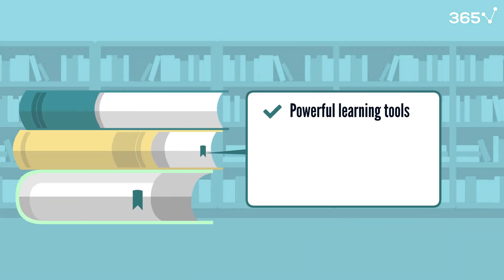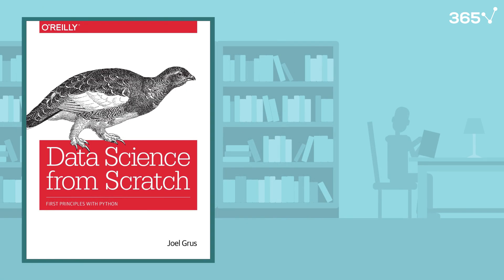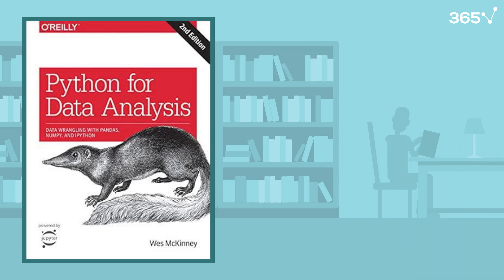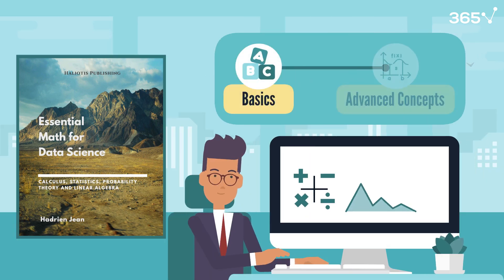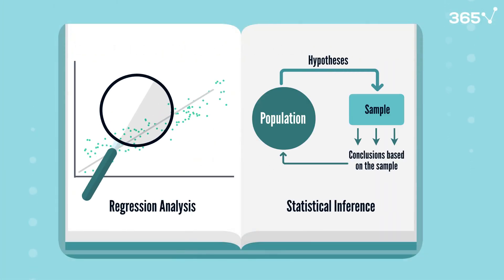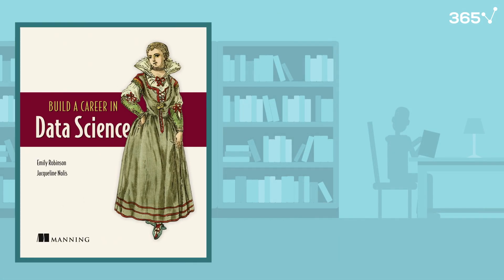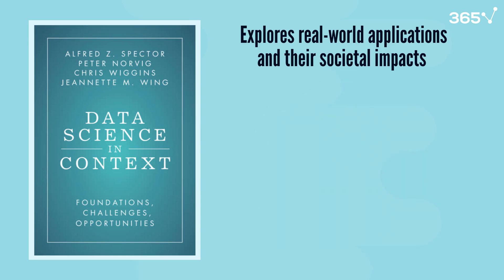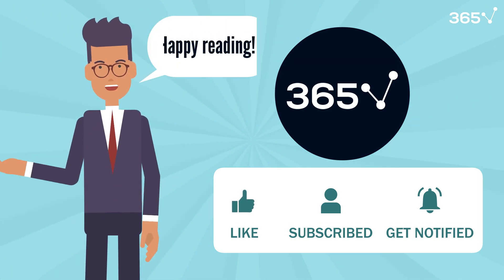7 Best Books for Learning Data Science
Find links to the books below!

In today's video, we share the top 7 books to kickstart or advance your data science journey.

From the fundamentals of programming to the ethical considerations in data practices, these books are meticulously selected to boost both your theoretical knowledge and practical skills. 📚

Featured Books:

Data Science from Scratch by Joel Grus - Learn how to build data science tools from the ground up with Python.

Python for Data Analysis by Wes McKinney - Master data manipulation with the creator of pandas.

Essential Math for Data Science by Hadrien Jean - Conquer the math necessary for data science, visualized through Python.

Naked Statistics by Charles Wheelan - Grasp statistical concepts through engaging, real-world examples.

Fundamentals of Data Visualization by Claus O. Wilke - Discover how to create impactful and correct data visualizations.

Build a Career in Data Science by Robinson and Nolis - Navigate the non-technical challenges of a data science career.

Data Science in Context by Spector, Wiggins, Wing, and Norvig - Explore the ethical implications of data science practices.

For a deeper look and more great book recommendations, read the full article

📘 Interested in learning more about data engineering and other crucial data and AI roles? Check out our courses at 365 Data Science, designed to equip you with the knowledge you need to excel in this rapidly evolving landscape.

365 Data Science is an online educational career website that offers the incredible opportunity to find your way into the data science world no matter your previous knowledge and experience. We have prepared numerous courses that suit the needs of aspiring BI analysts, Data analysts and Data scientists.